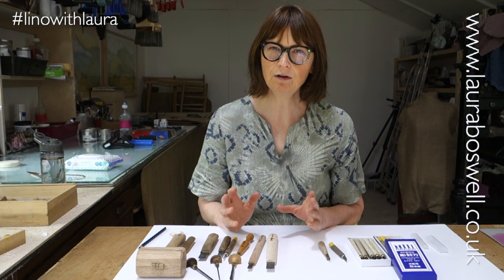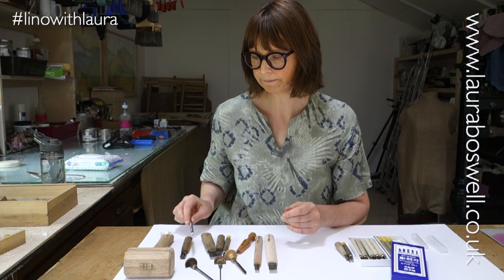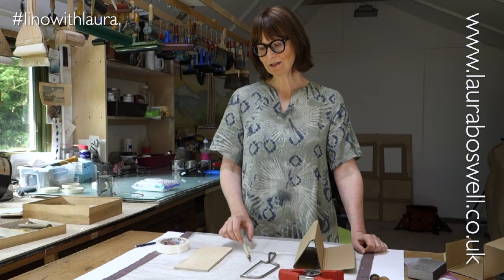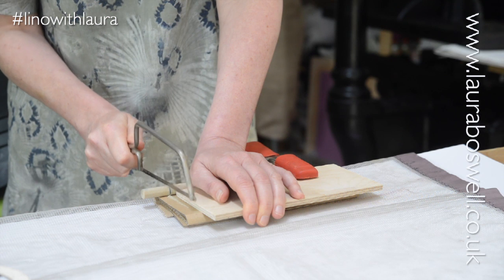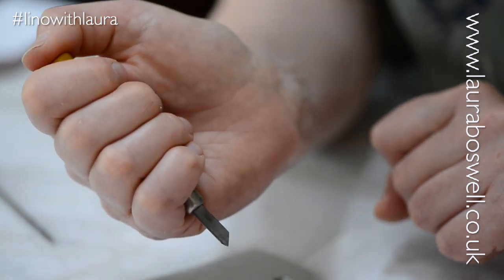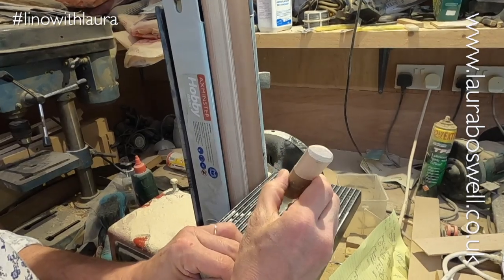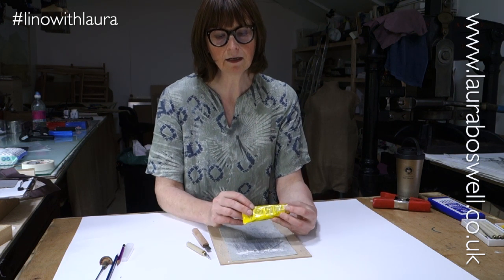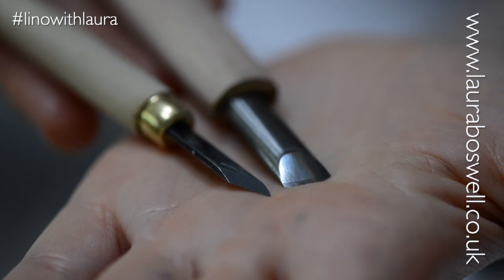Multi block Lino Print with Laura Episode 6 - Adjusting new Printmaking Tools & Prolonging Sharpness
Everyone loves new tools! Before you rush to get cutting, this video shows how to adjust tools to the correct length, how to hone (polish) a new blade before use to prolong its sharpness, plus a little aside on how to use the Japanese knife included in many tool sets that often mystifies Western printmakers starting on Linocut or woodblock printing!